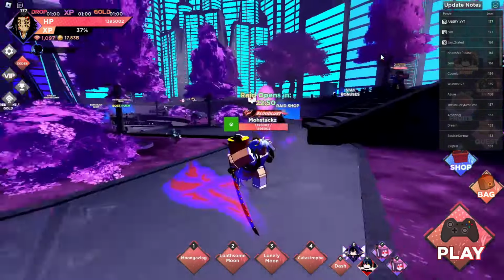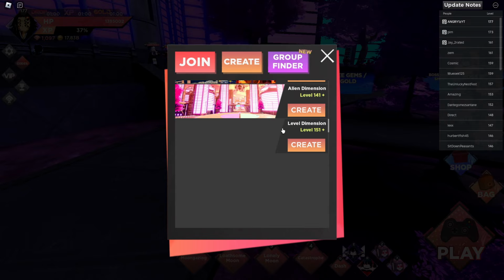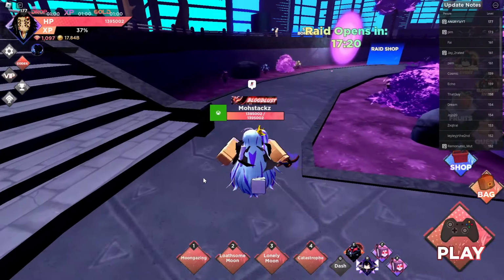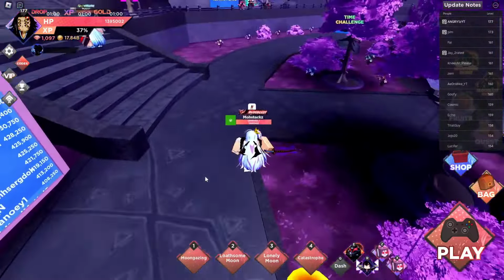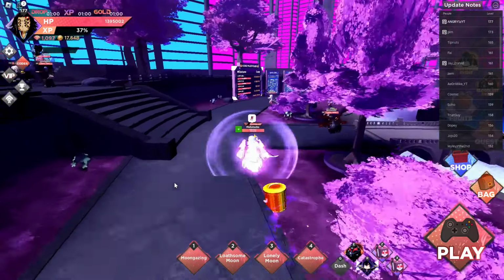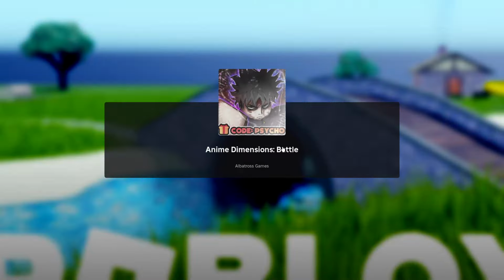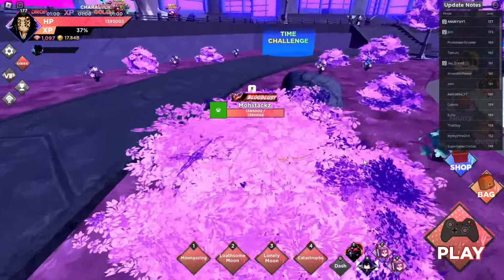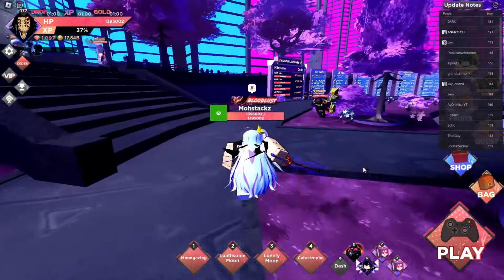Kokushibo Buff In ANIME DIMENSIONS!!!? [Success or Failure]